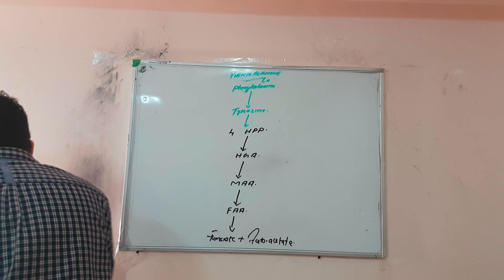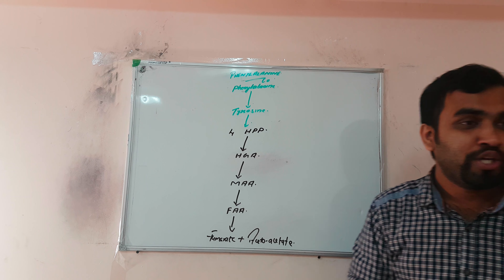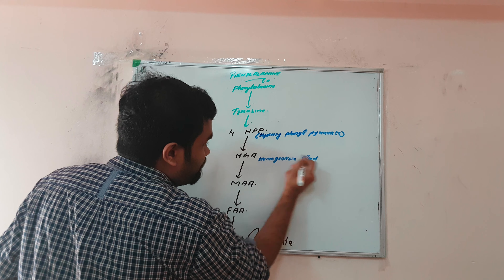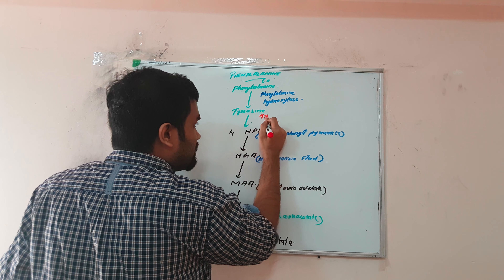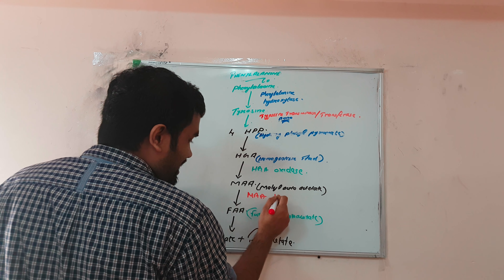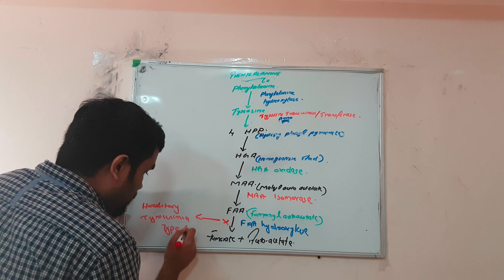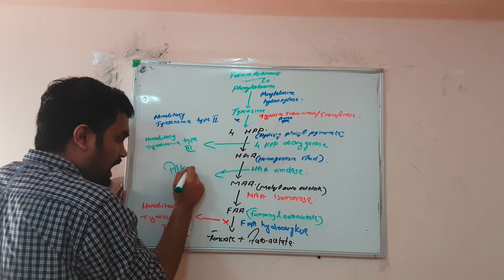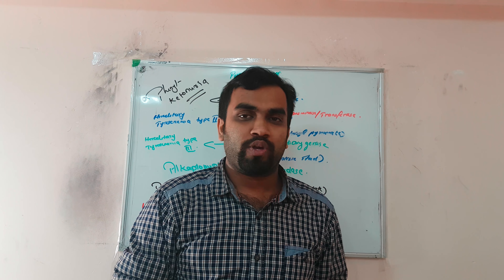.PART 12 phenyalanine complete metabolism